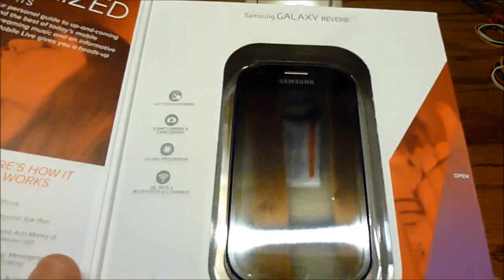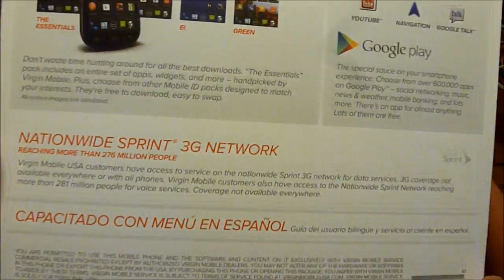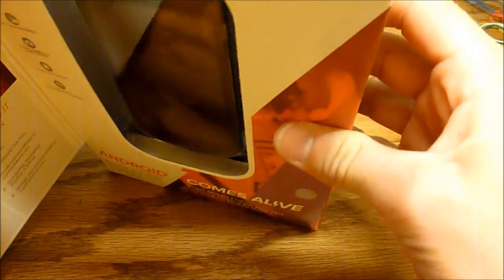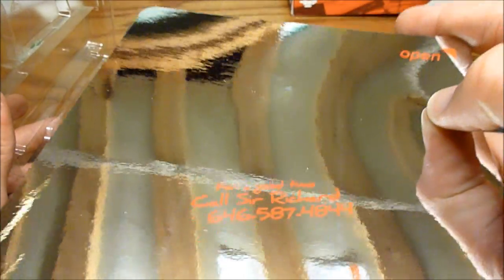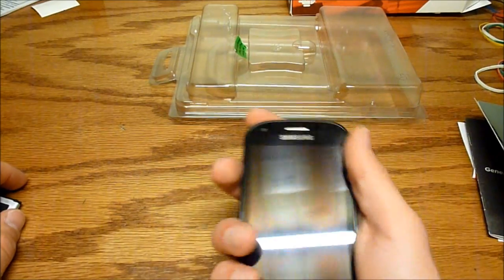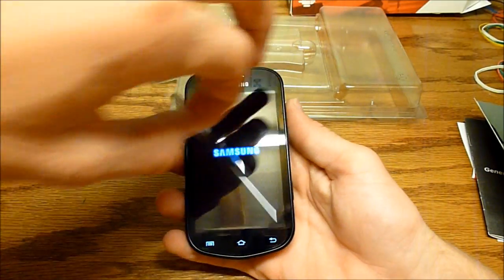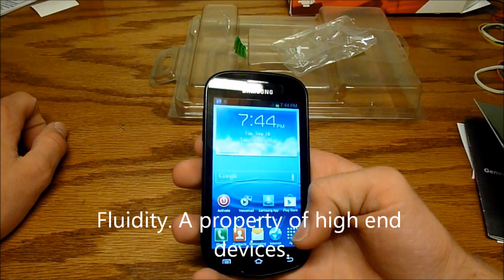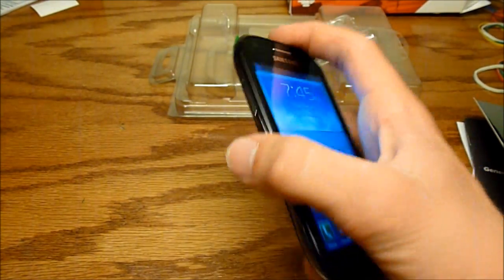Samsung Galaxy Reverb Unboxing (Virgin Mobile)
This is an unboxing video of the Samsung Galaxy Reverb from Virgin Mobile USA